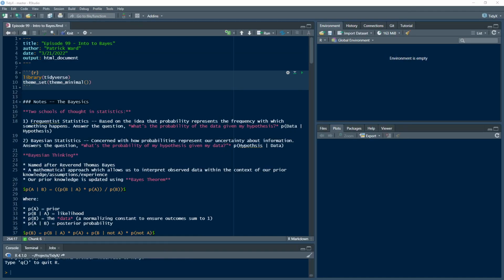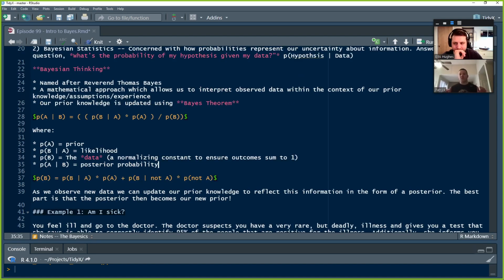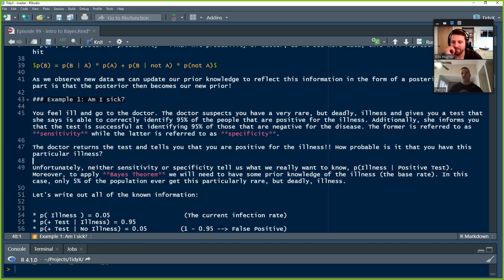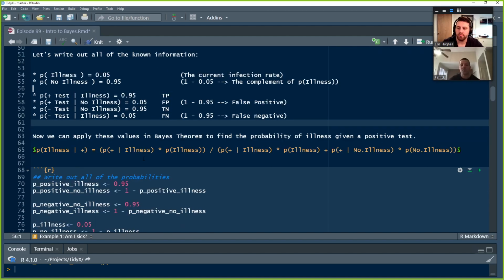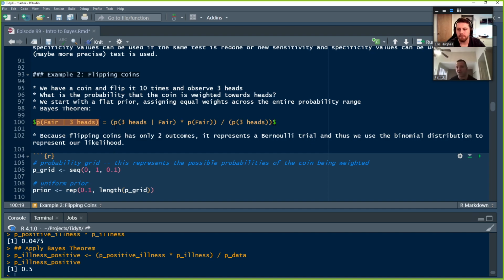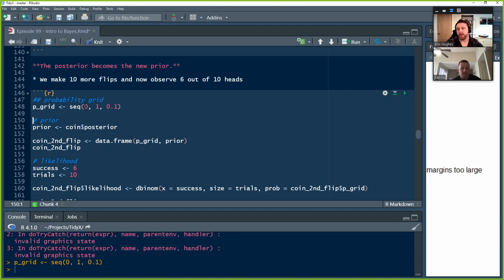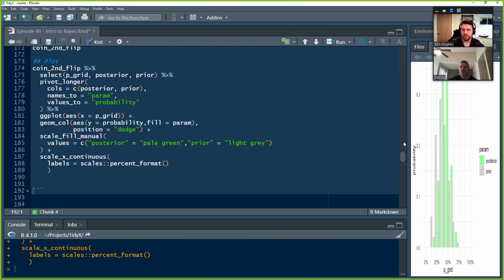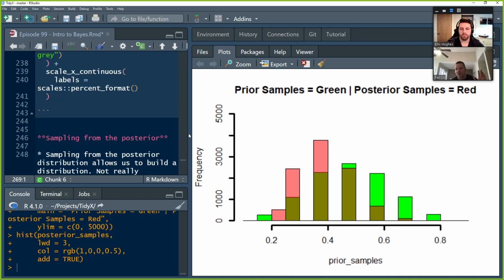TidyX Episode 99 | Sampling, Simulation, and Intro to Bayes - Basic Bayes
Applying what we have learned these last few weeks, we are ready for Bayesian Statistics and Bayes theorem! This week we work through the concept behind Bayes, and attempt to talk through it in more approachable terms. We then try to apply the theorem to a few different cases to help solidify our understanding

Links:
Open an issue on the TidyX Github page!